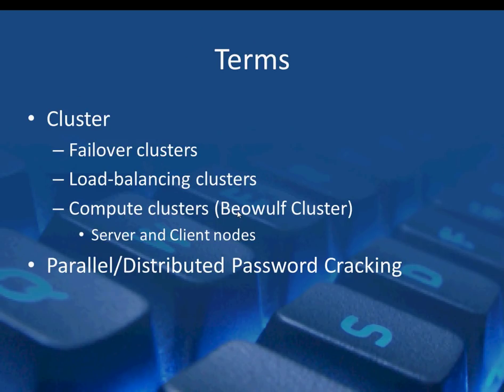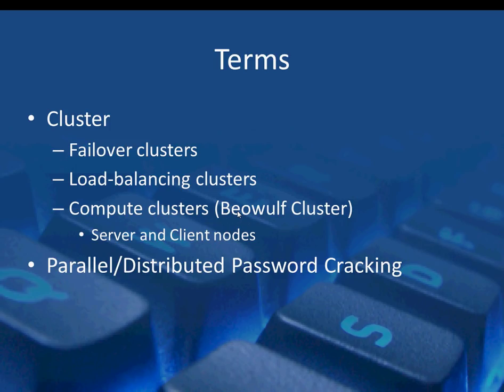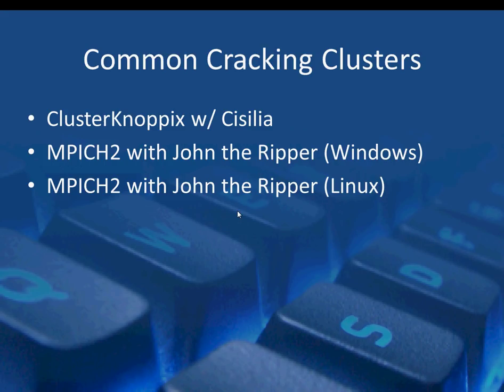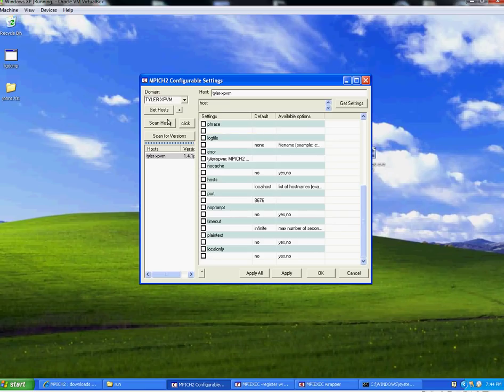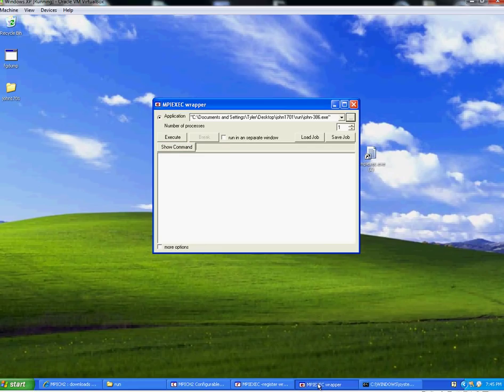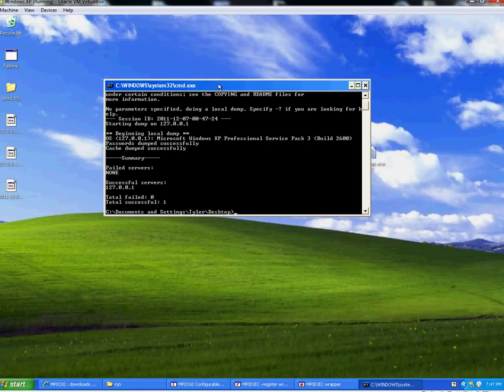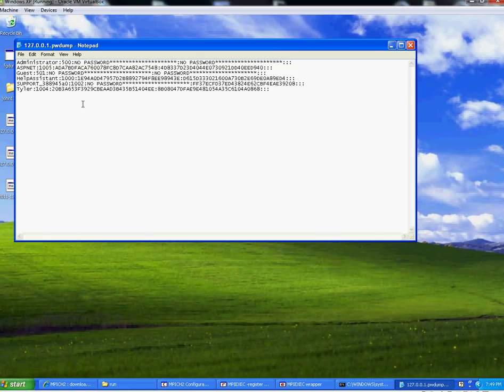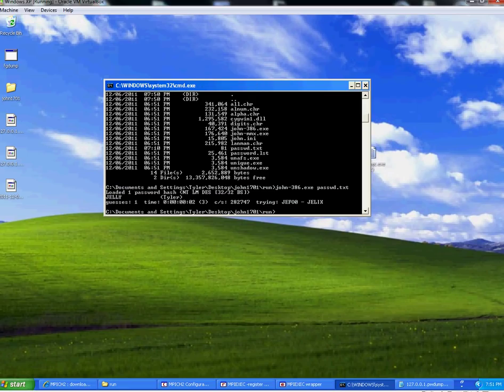Distributed Password Cracking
This is a short demonstration of distributed password cracking with MIPCH2, fgdump, and John the Ripper.